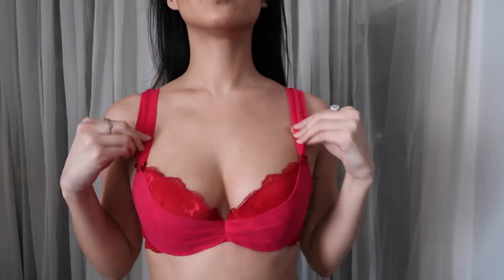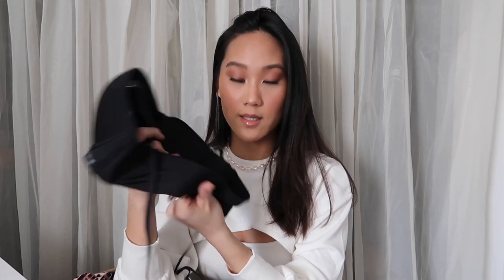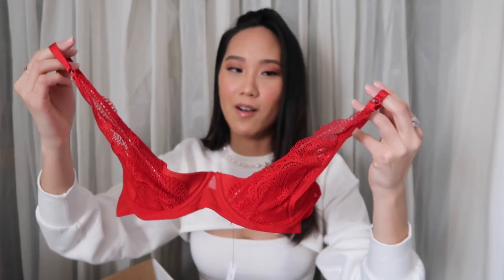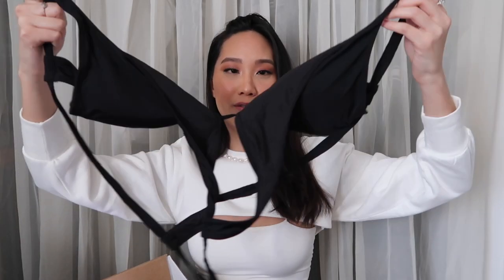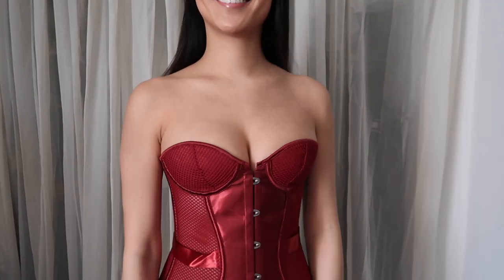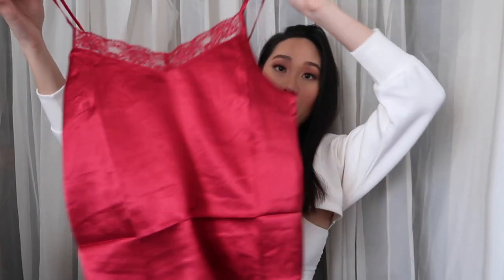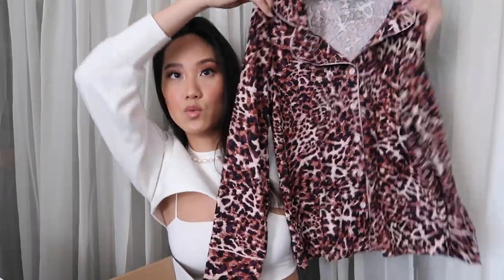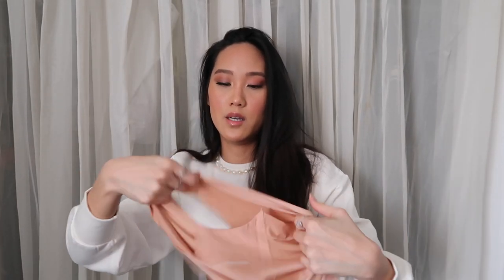$700 LINGERIE TRY-ON HAUL 🙈 | AdoreMe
NEW YEAR, NEW HAUL!

Back with another AdoreMe try-on haul where I unbox and review some of my newest favourites from lingerie to pyjamas to swimwear. to get your first set for $24!

equipment
✰ camera: canon g7x mark 2
✰ ring light: neewer 18" led light